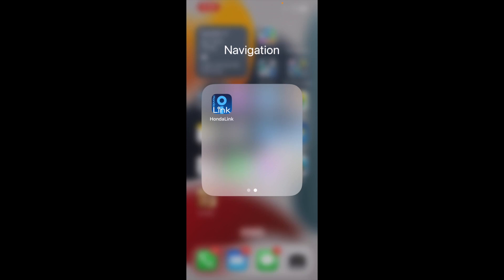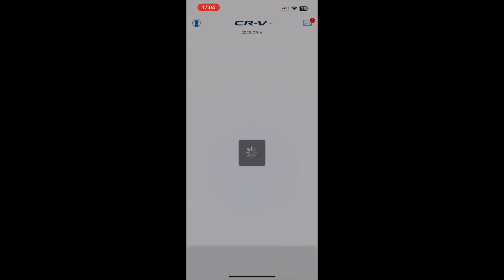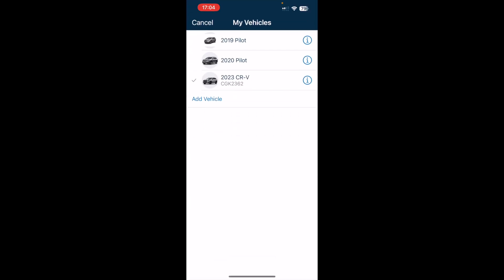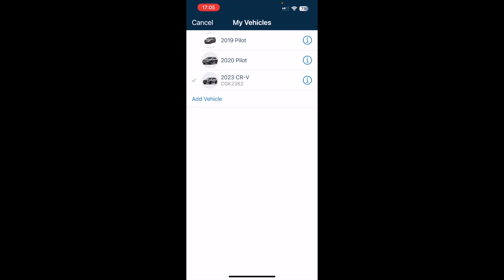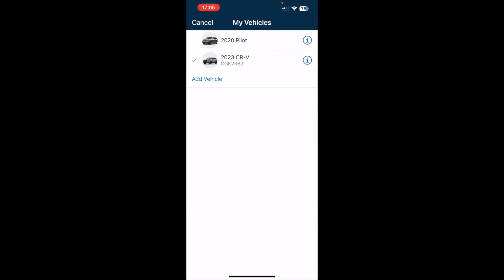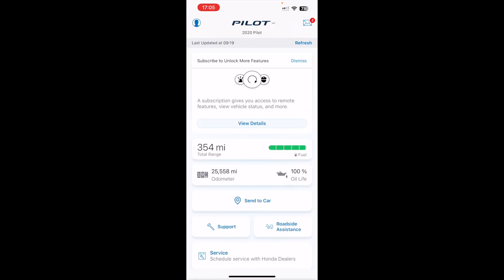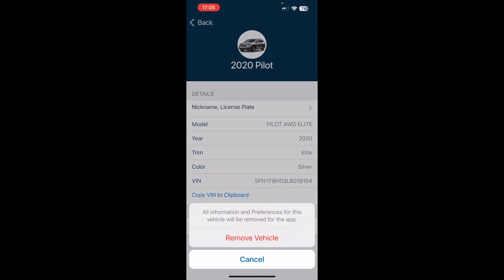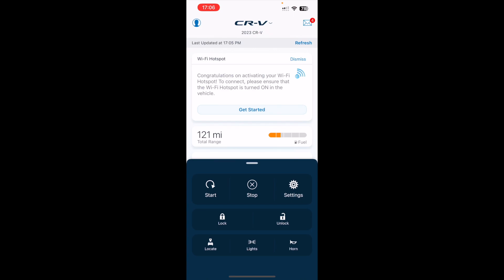HondaLink Removing unwanted vehicles HD 1080p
This short video attempts to demonstrate how to delete older or no longer wanted Honda vehicles from the HondaLink phone app.